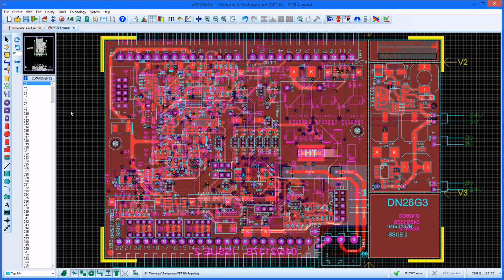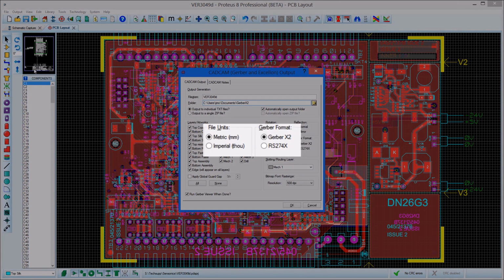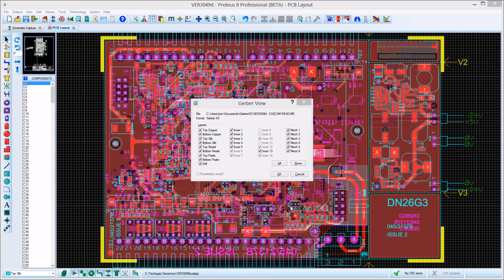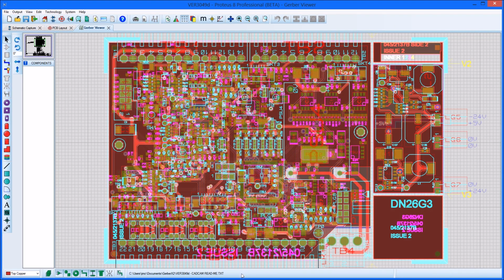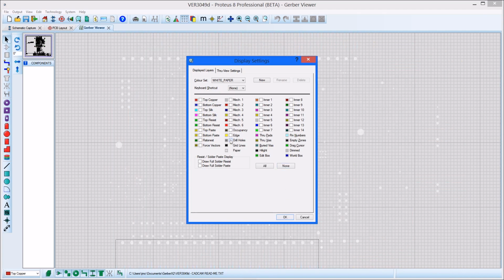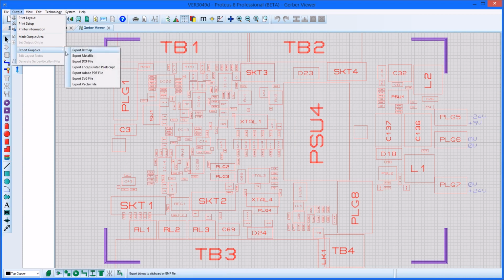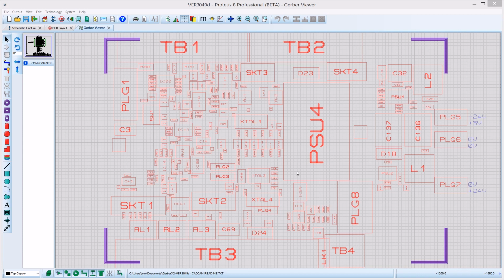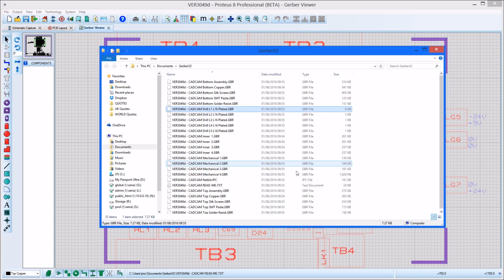Proteus GerberX2 Fileset Format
This short video shows the new Gerber X2 file format that is now included in Proteus PCB Layout Software, including how to generate Assembly diagrams from the output files.